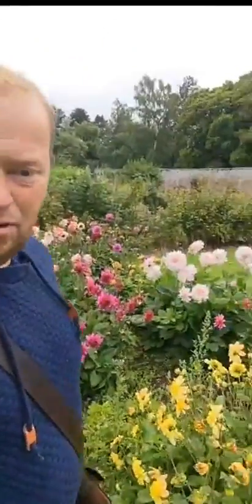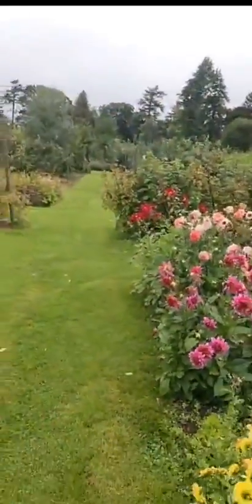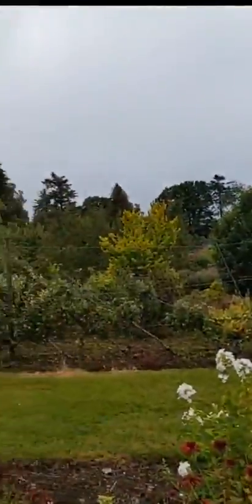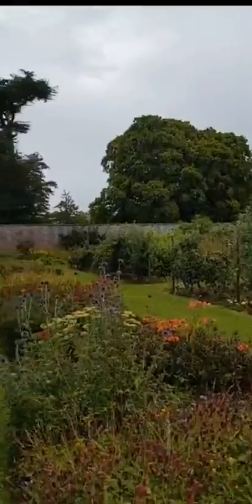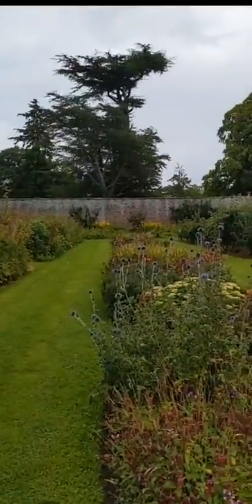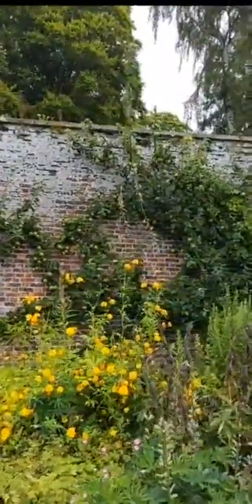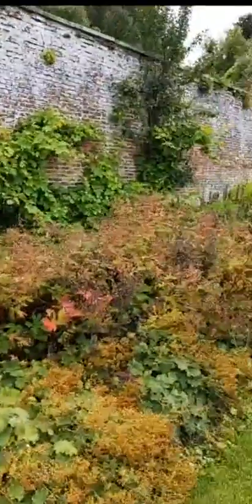Preston Hall Walled garden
A short walk through a beautiful Midlothian walled garden